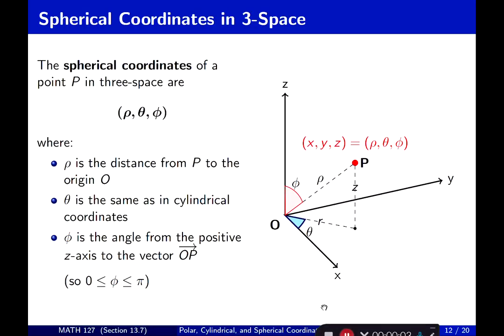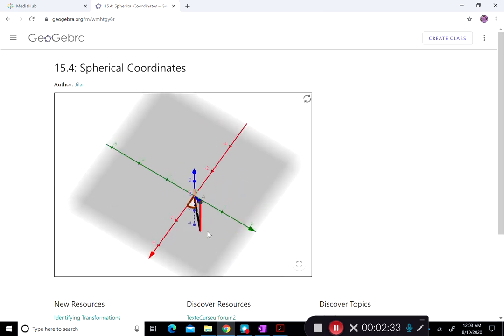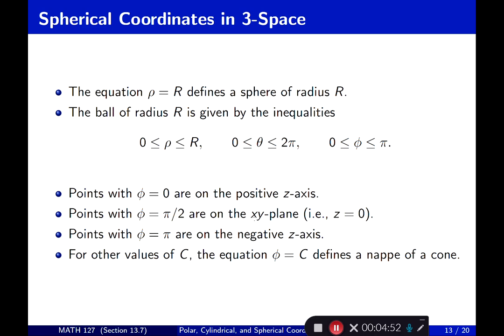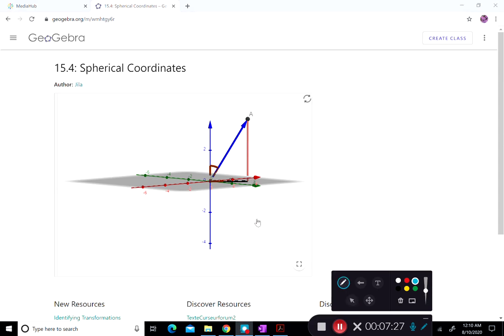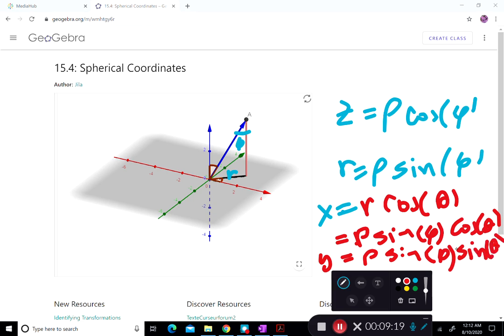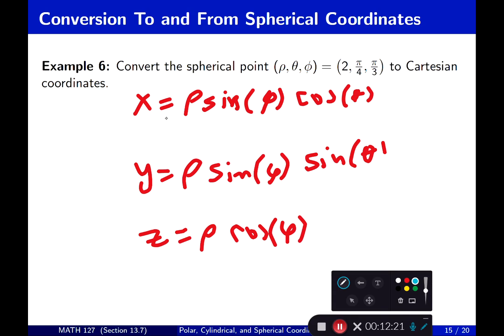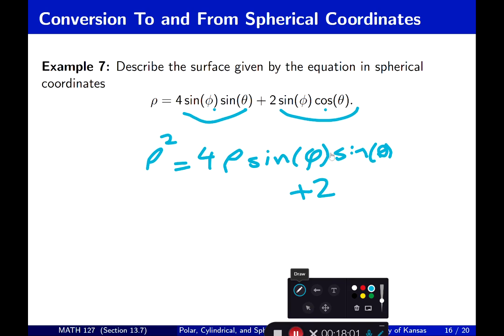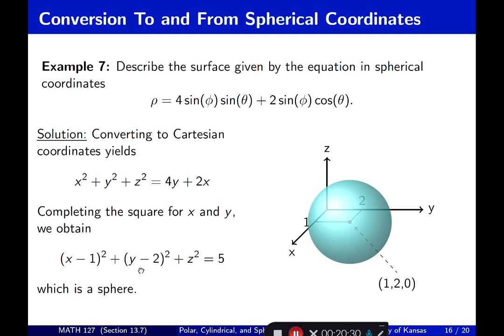12 7 Spherical